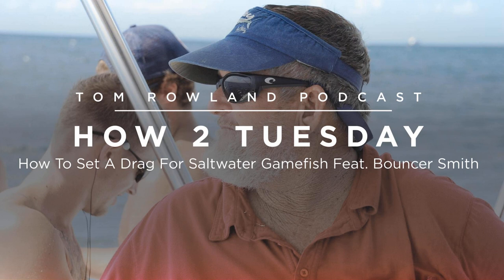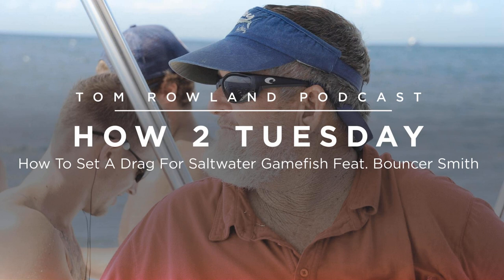HOW 2 TUESDAY #12 - How To Set Your Drag For Saltwater Gamefish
How to set your drag perfectly for saltwater gamefish - Feat. Capt. Bouncer Smith

 Capt. Bouncer Smith is a legendary Sportfishing Captain in South Florida. He was inducted into the IGFA Legendary Captains and Crew, received the Hyman Award from the MET Tournament, has over 70 World Records to his credit and has a legion of customers who love and adore him. Over his 52 year career, he has won more tournaments than most people ever enter and he continues to be recognized for his work with tagging and conservation. I sat down with Bouncer and he went over exactly how to set your drag on your saltwater tackle for success. Bouncer gives some excellent advice including:

   Use a hand scale every time

   Point the rod directly at the scale and pull back until the drag slips at 20% of the breaking strength

   Use the scale to observe how the drag changes as your customers or friends pull on the line and bend the rod

   Practice so much that you can know exactly how hard the angler is pulling by the bend in the rod

   Set your drags this way every time

   What to do differently for bottom fish